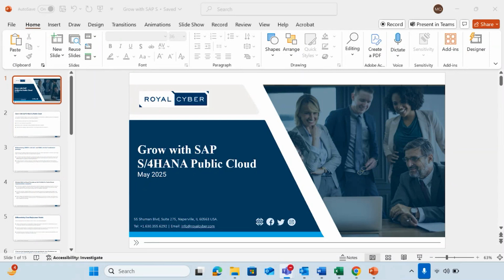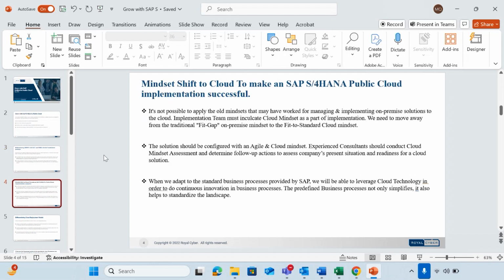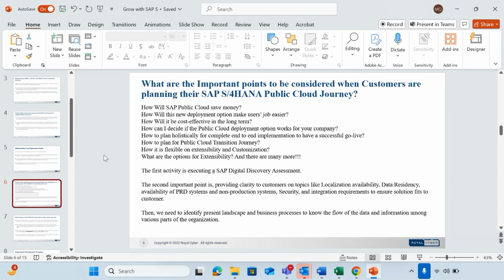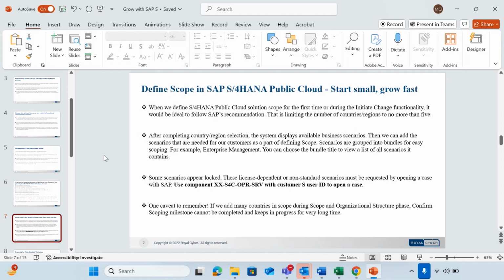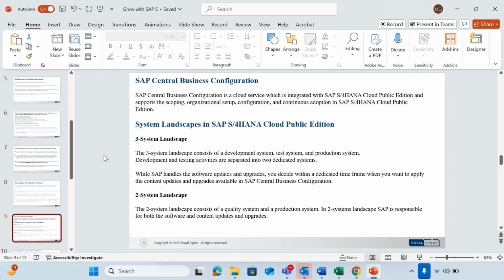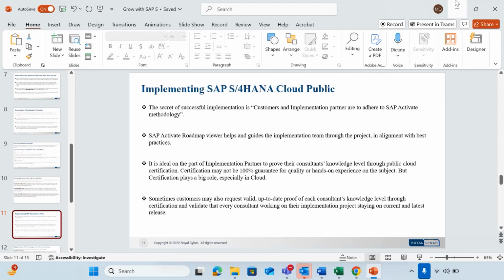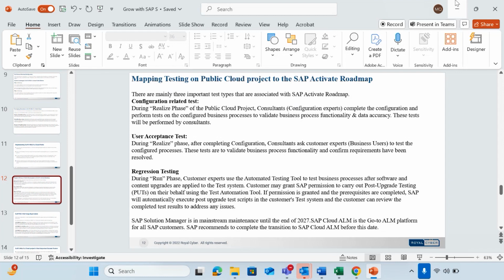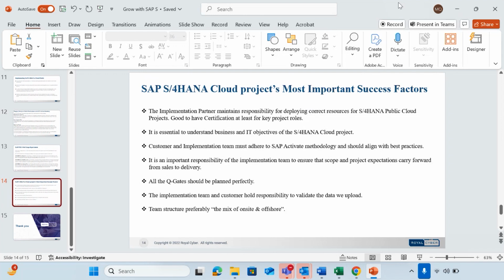SAP S/4HANA Public Cloud Implementation Guide | Grow with SAP | Royal Cyber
Get a complete beginner-friendly walkthrough of SAP S/4HANA Public Cloud in this in-depth session by Malik Caser. Learn how Grow with SAP helps businesses adopt a modern ERP with built-in best practices and a cloud-first mindset.

🔍 In this video, you’ll discover:
 ✅ What is SAP S/4HANA Public Cloud?
 ✅ Key differences: Grow vs. Rise with SAP
 ✅ Cloud mindset shift and fit-to-standard workshops
 ✅ SAP Activate methodology for implementation
 ✅ Real-world considerations for deployment, extensibility, and DDA

Whether you're an SAP consultant, IT leader, or business decision-maker exploring cloud ERP solutions, this session offers practical guidance and clarity on SAP’s public cloud strategy.

▶️ Watch now to understand how to approach a successful SAP Public Cloud implementation.